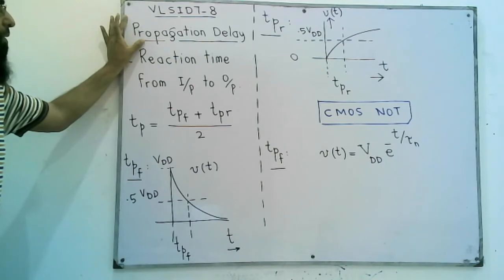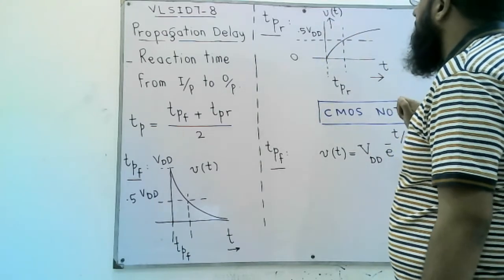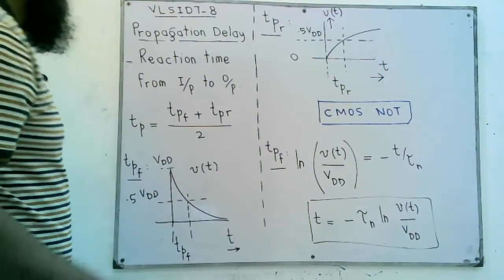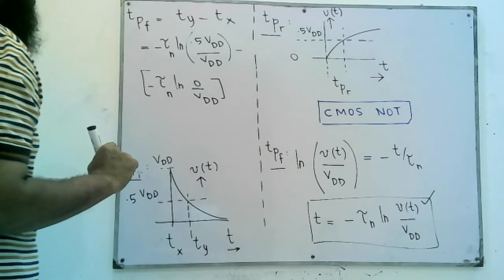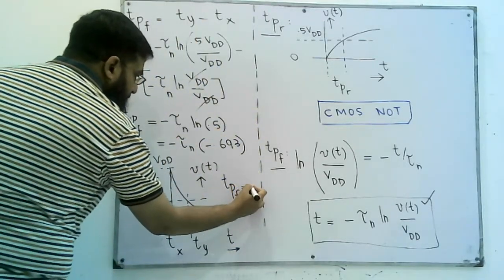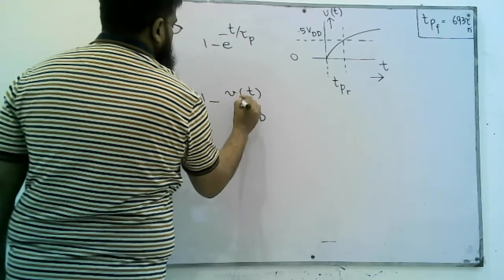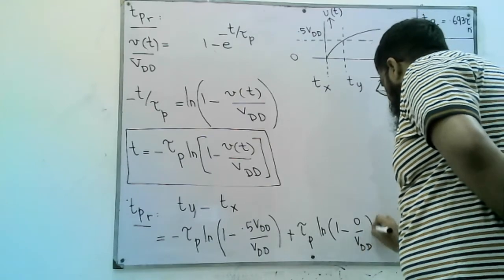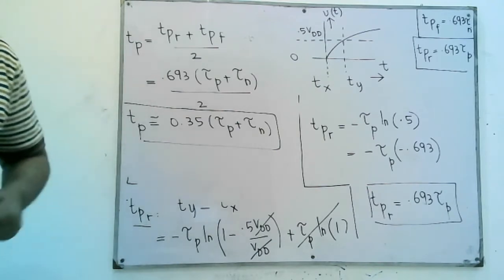VLSID7-8 | Propagation delay | rise time delay | fall time delay | CMOS | NOT | Inverter